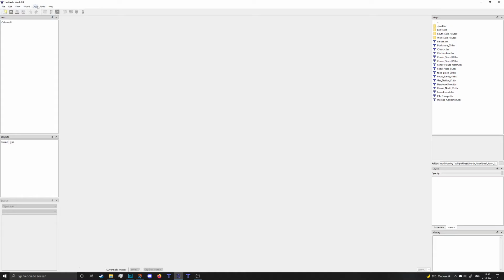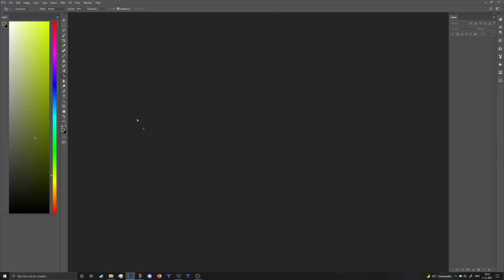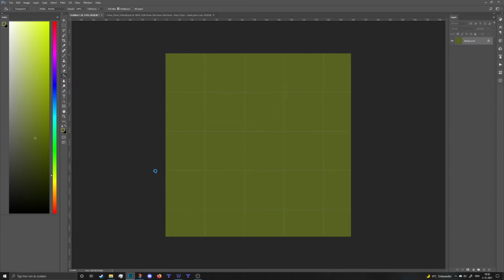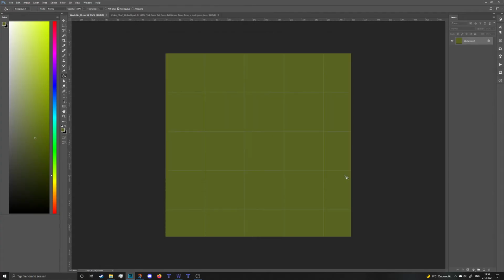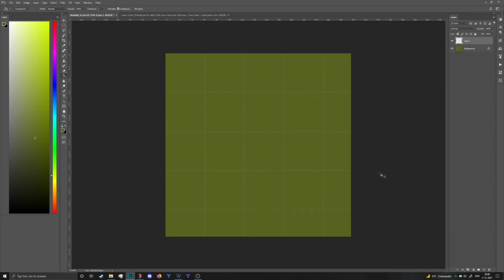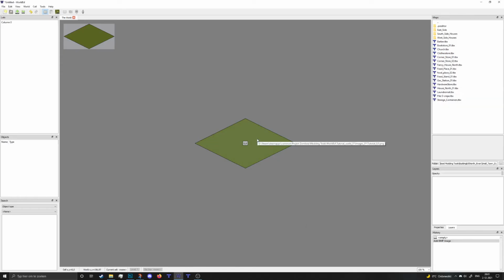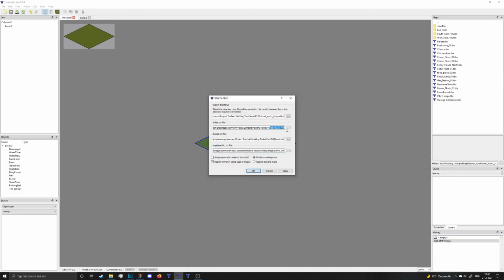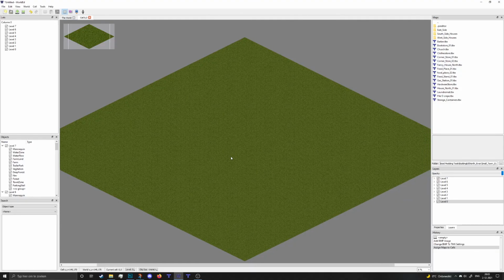Project zomboid mapping 101 | Part 02 | Creating a basic world in worlded.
In this video I will show you how to create a basic world the project zomboid world editor. Don't worry about adding details at this point, just about getting the basics right.